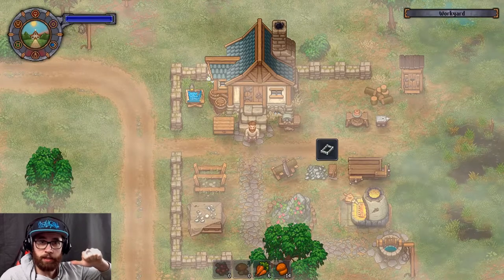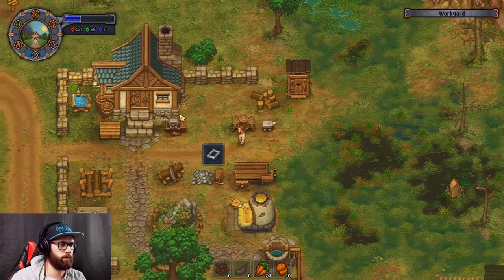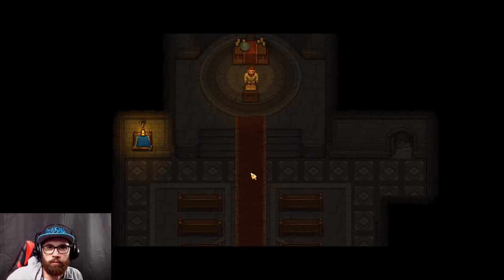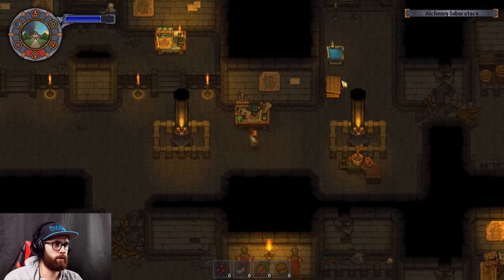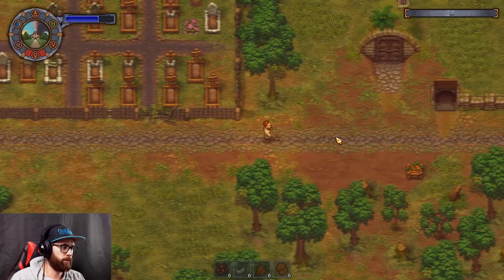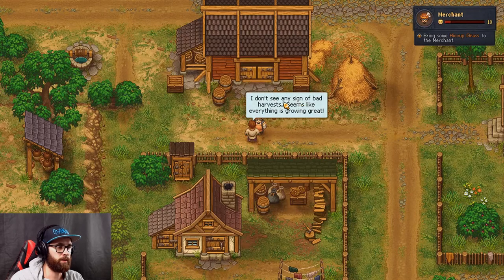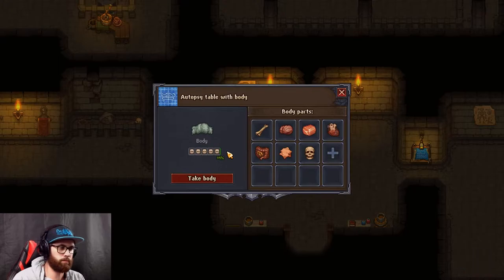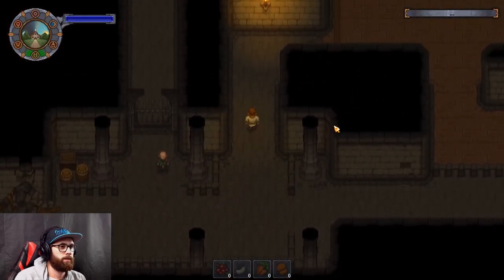Graveyard Keeper | Part 11 | CREMATION TABLE!!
CREMATION TABLE!!
I thought our job was Graveyard Keeper, not crematorium! Today we look into the burning bodies part of the game. We will also try out the trading and get that started off.

► Daly